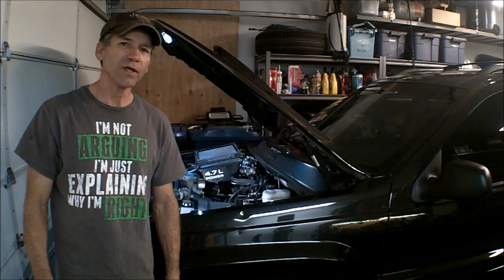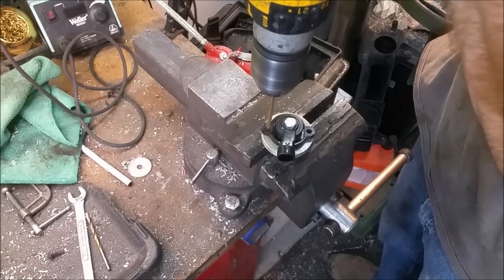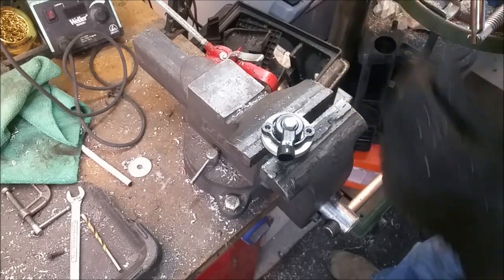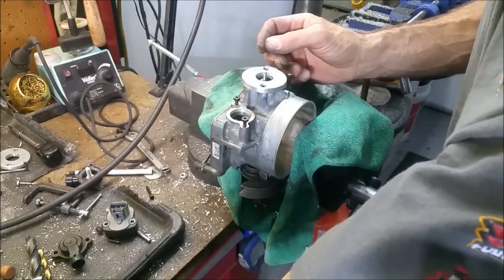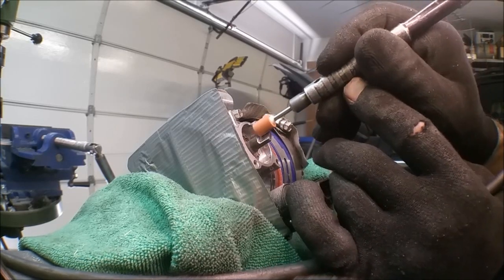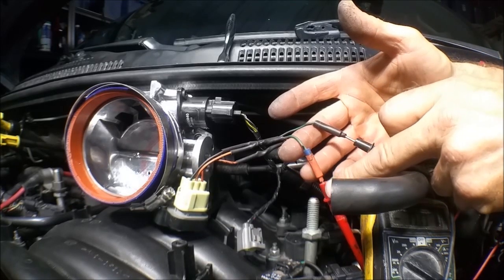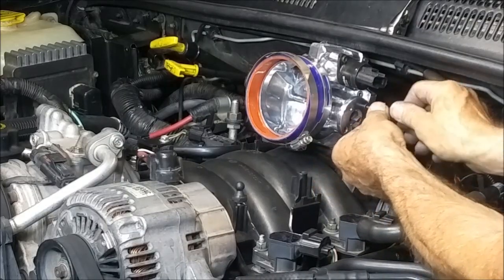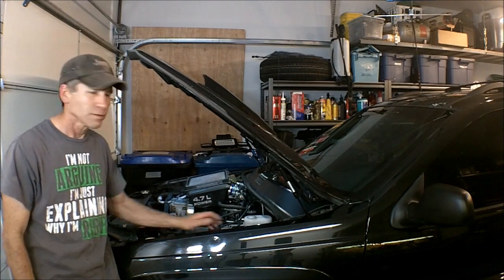Installing 75mm Throttle Body Dodge, Jeep & Chrysler 4.7 Part 2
How to build an adaptor plate for when using a Chrysler TPS and a GM Throttle Body. Fixed the P0123 Code. This Throttle Body can be found on Chevrolet 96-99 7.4L (454) Vortec Truck, Suburban, Van, and GMC

2-1/4 inch Hole Saw
Dremel 4000-2/30 120-Volt Variable Speed Rotary Tool Kit - Corded
5PCS Titanium Step Drill Bit Set, Unibit
Tungsten Carbide Tip Teeth Hole Saw Heavy Duty Thick Metal Cutter Drill Bits(75mm Dia)
6" Cross Slide Milling 2 Way X-y Clamp for Drill Press
MOPAR 53034229AA - Plenum Engine Intake